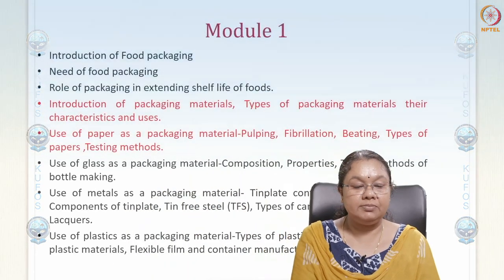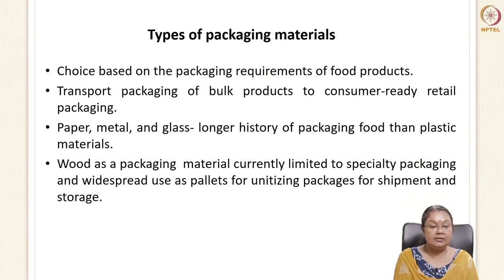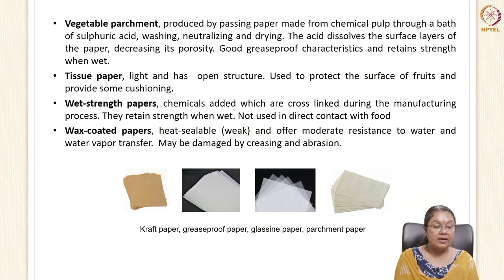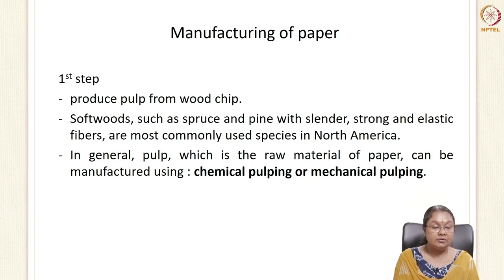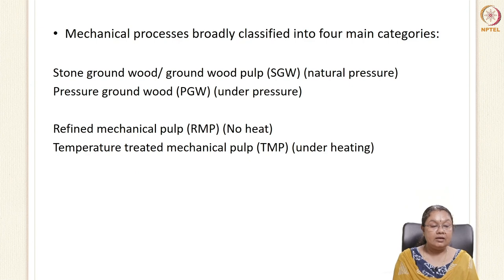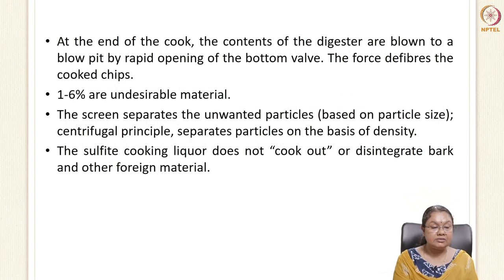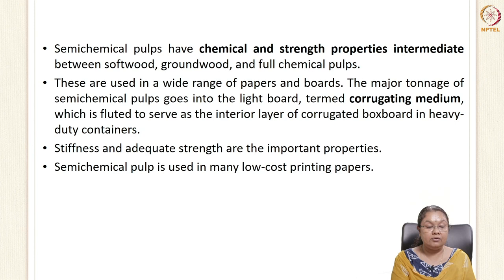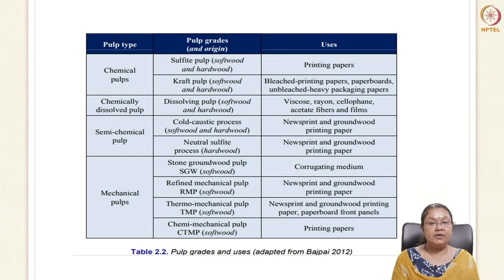Paper as packaging material P1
Discusses about the different types of packaging materials. Paper as food packaging material. Methods to develop paper. Different types of paper materials.